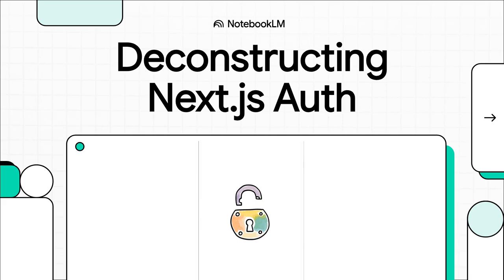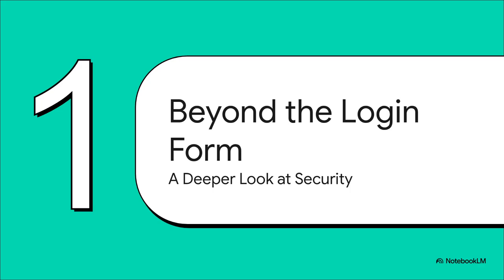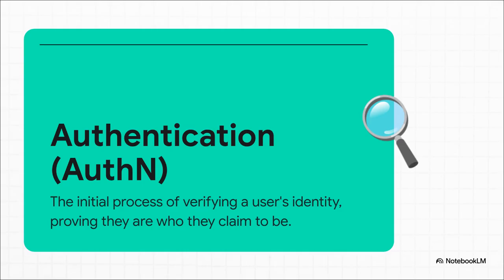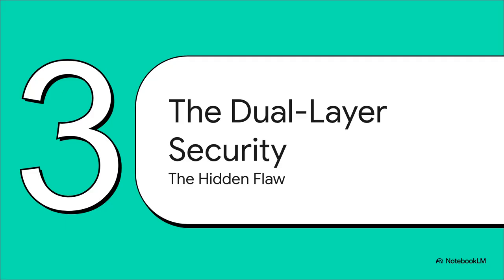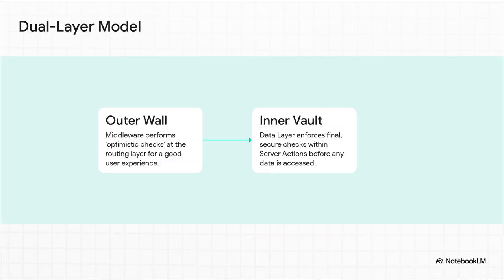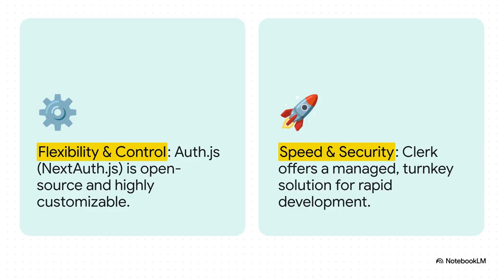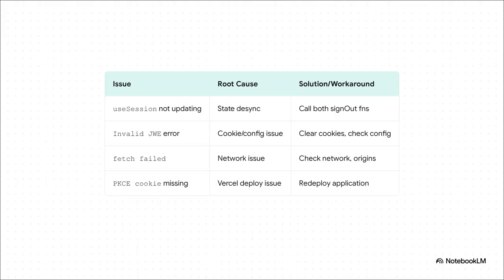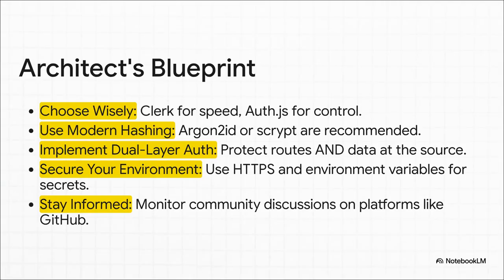Next.js Authentication: A Production-Grade Deconstruction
This report offers an expert analysis of implementing robust authentication in Next.js applications, emphasizing that production-grade security extends beyond basic tutorials. It thoroughly explains core concepts like authentication, session management, and authorization, detailing how Next.js features such as Server Components, Server Actions, and Middleware facilitate these. The document also compares NextAuth.js and Clerk as primary authentication solutions, weighing their trade-offs in terms of flexibility, ease of use, and managed security. Crucially, it highlights the importance of dual-layered authorization—at both the routing and data access layers—and mandatory practices like password hashing with strong algorithms, alongside secure session management strategies. Finally, the report addresses common real-world challenges and community-sourced solutions for Next.js authentication, providing strategic recommendations for developers.